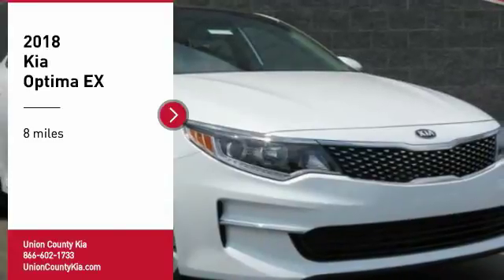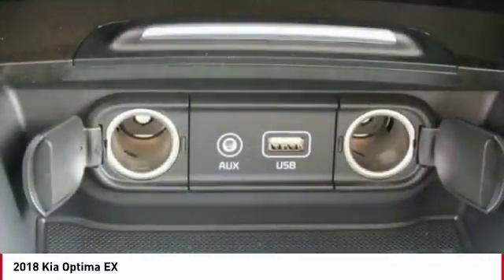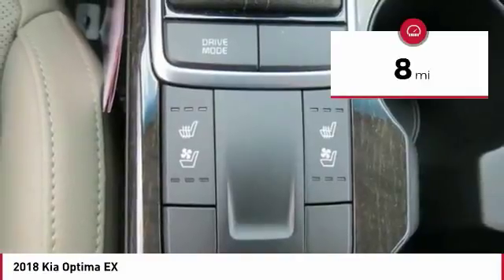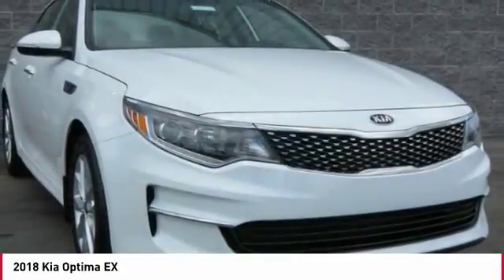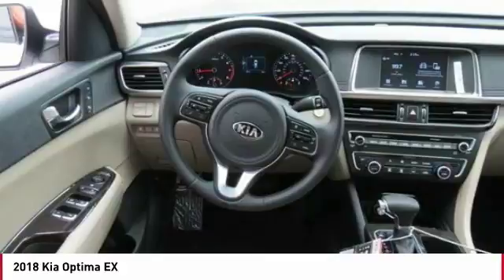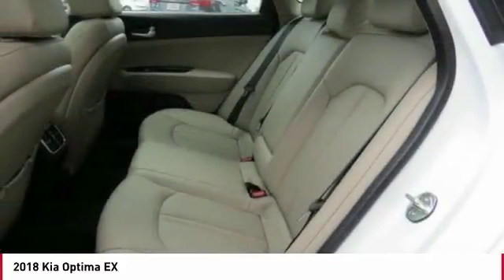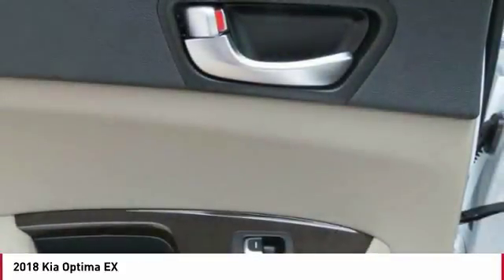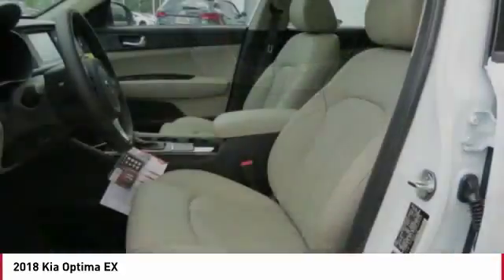2018 Kia Optima Monroe NC 85108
2018 Kia Optima EX

Don't miss this 2018 Kia. Make a great choice today with this must-have 4 door car. Learn more about this 4 door car by contacting the dealership today and own it today.